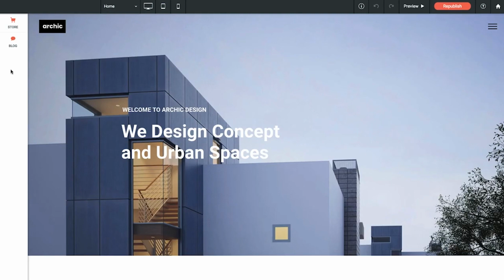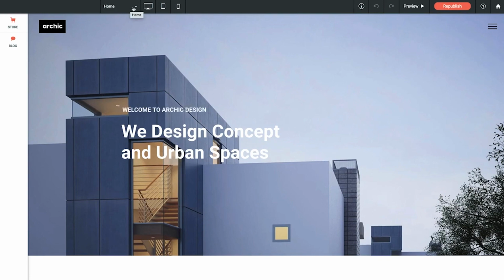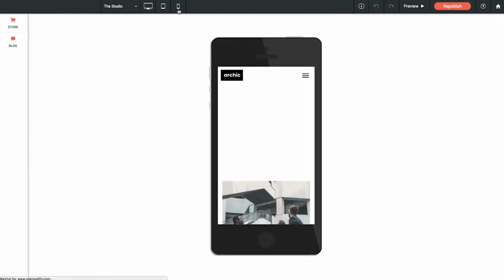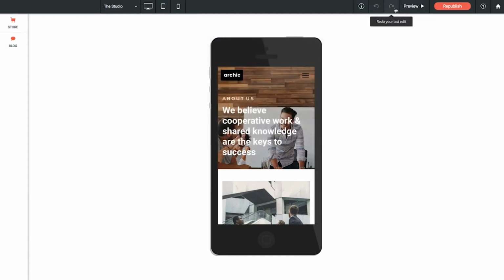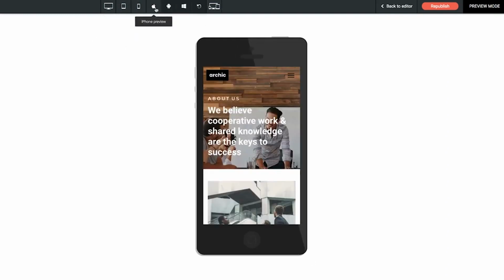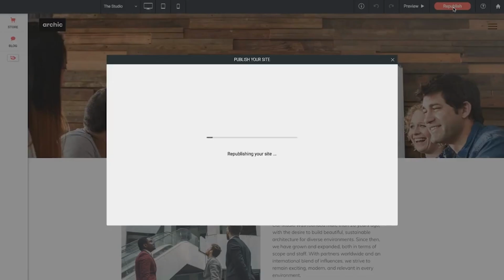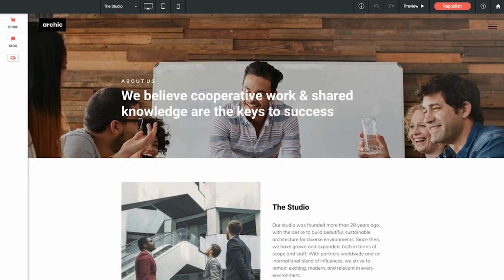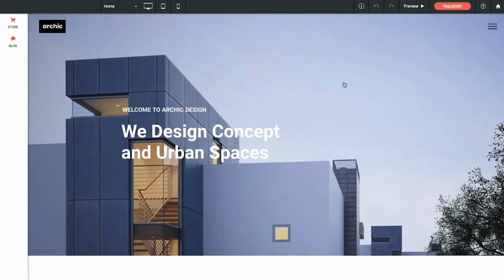CMS User Basics - PART 2 - Editor Interface - ArekMD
All about your CMS interface and navigation - If you need more help visit: ArekMD.com